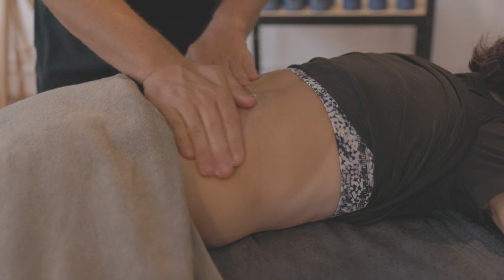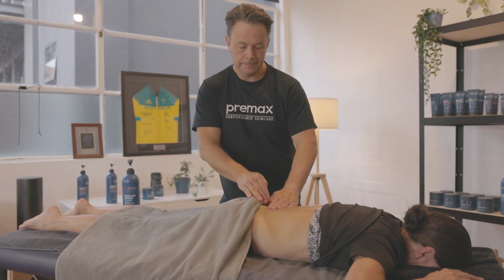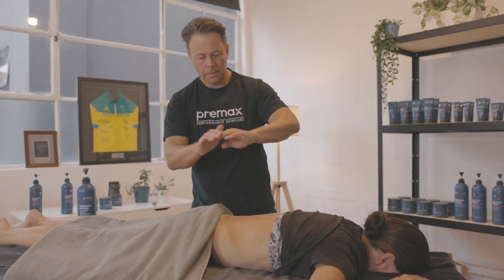Premax Classic Massage Lotion Product Education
An unscented, high-glide, hygienic and skin conditioning massage lotion that provides optimal tactility and control for therapists, and a clean and conditioned finish on the skin for athletes and clients. One of our best sellers.